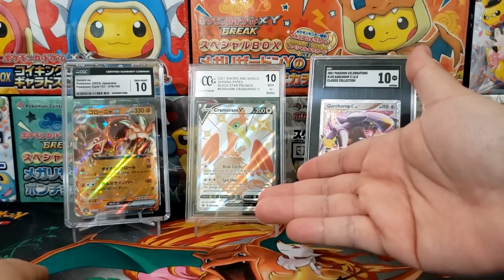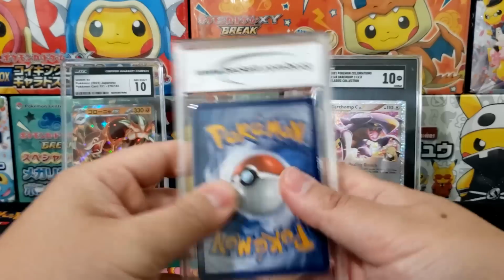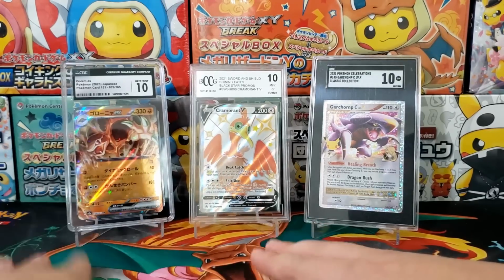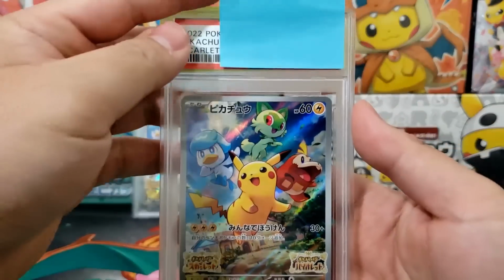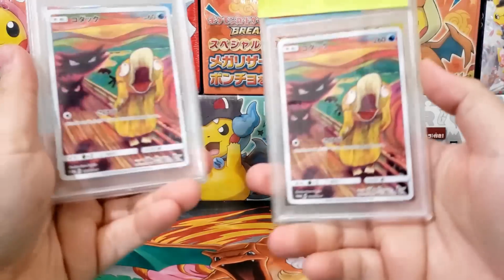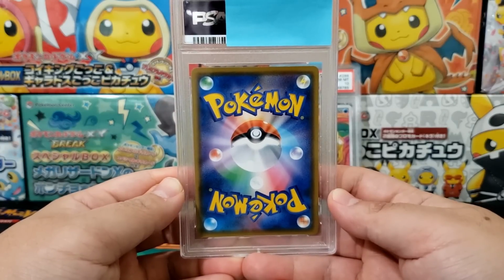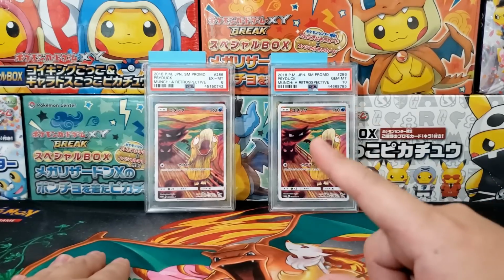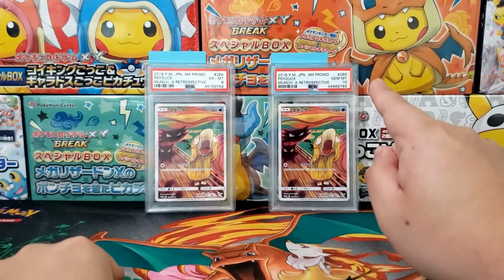The Ugly Truth About Card Grading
Today we're looking at the psychology behind grading pokemon cards and how the grade a card gets impacts its value even though the vast majoriy of cards are essentially the same.